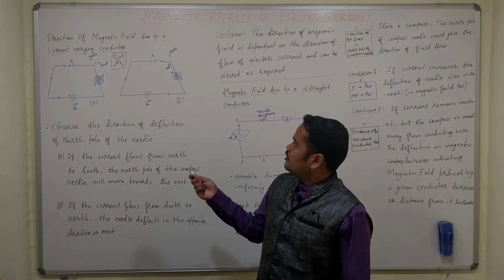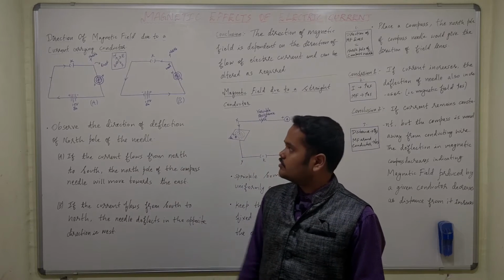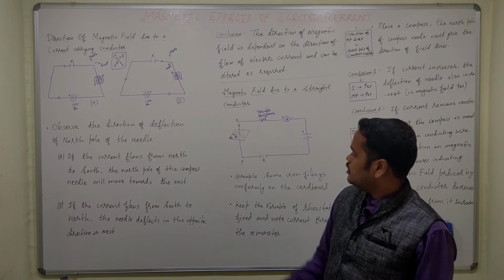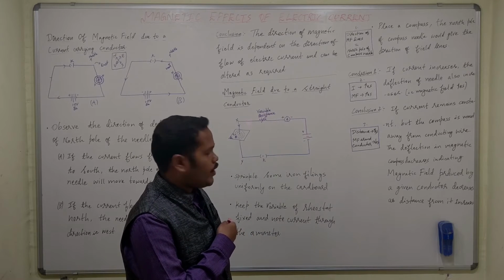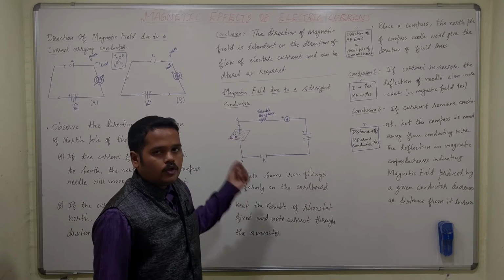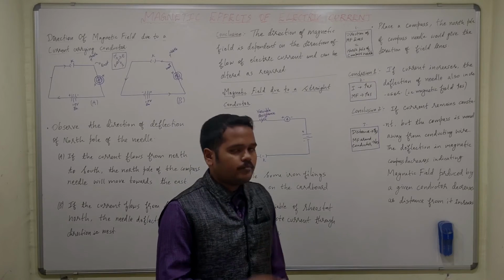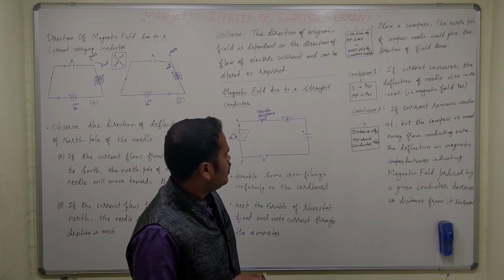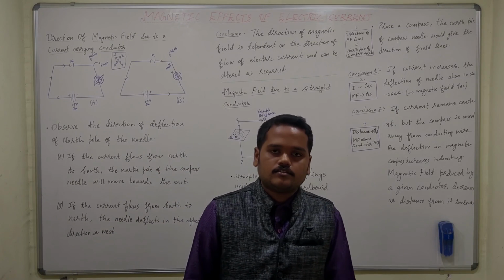Class 10 Magnetic Effects Of Electric Current L2 Magnetic field due to a current carrying conductor